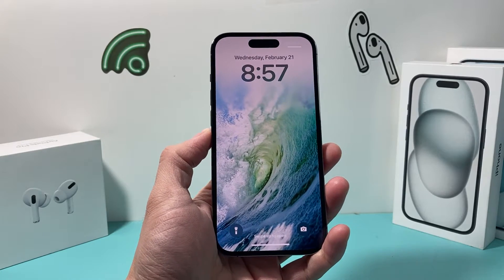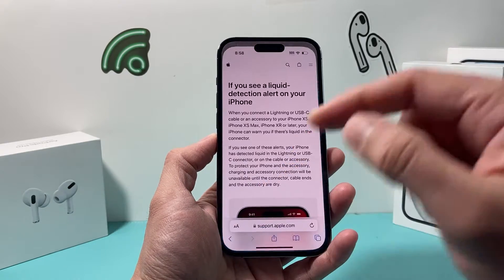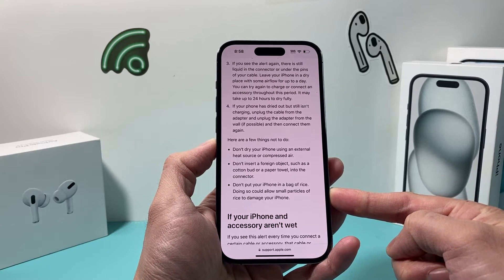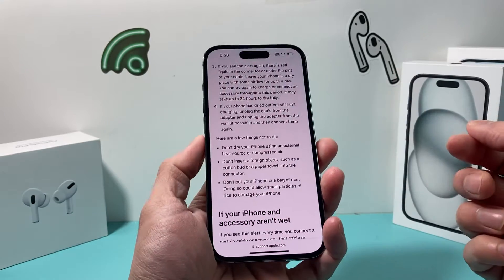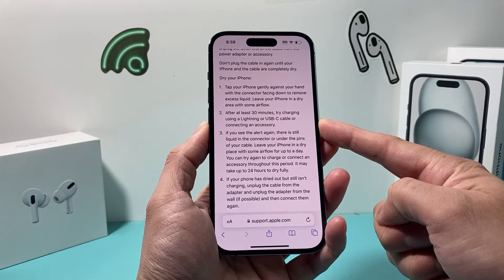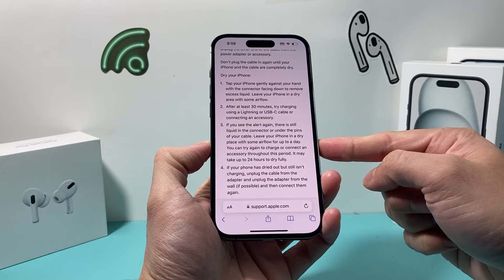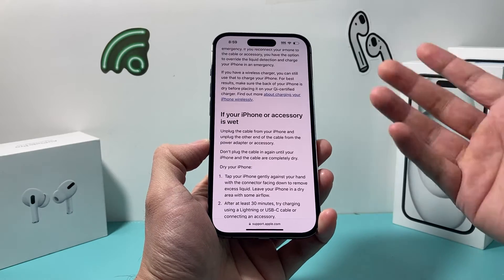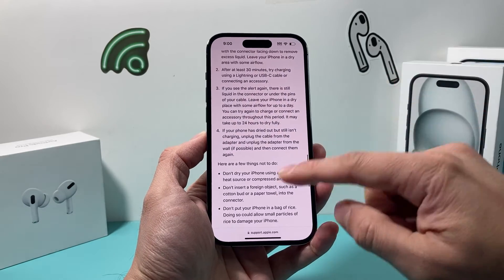DON’T Put Your iPhone in a Bag of Rice!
Apple recently published article stating you should not put your iPhone in a bag of rice if it got wet or liquid damaged and here's why!

Apple article on why not to put iPhone in bag of rice